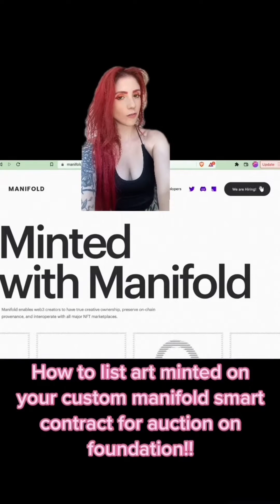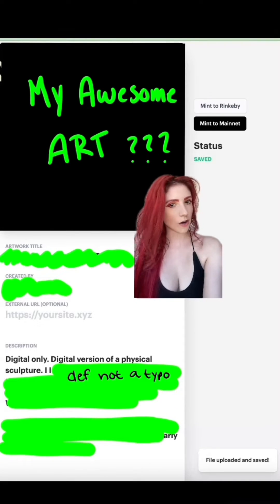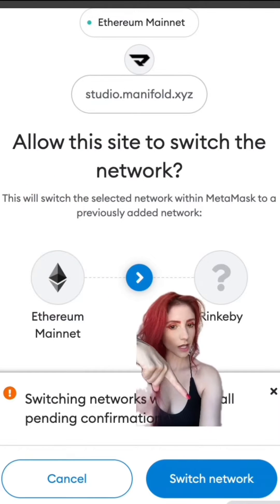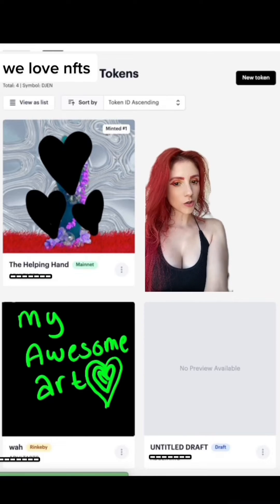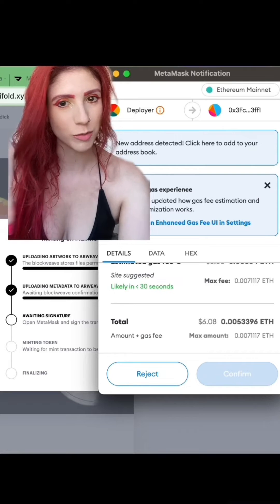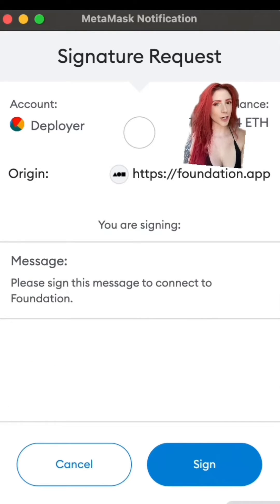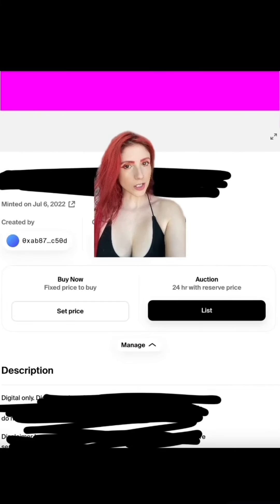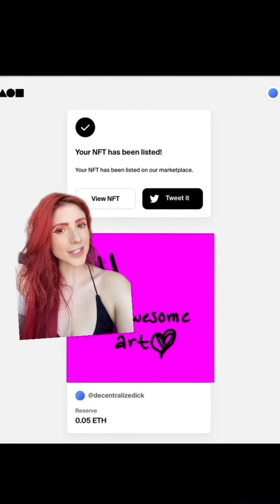How to List an NFT from Your Manifold Smart Contract on Foundation!!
How to mint an NFT off of your already deployed manifold custom smart contract and list it for auction on foundation